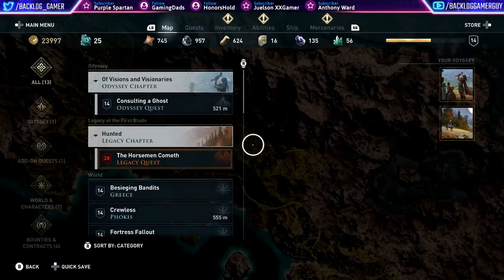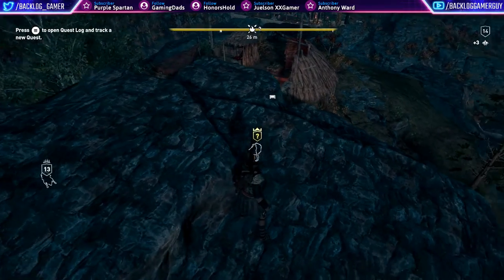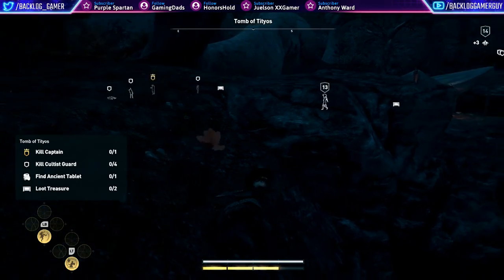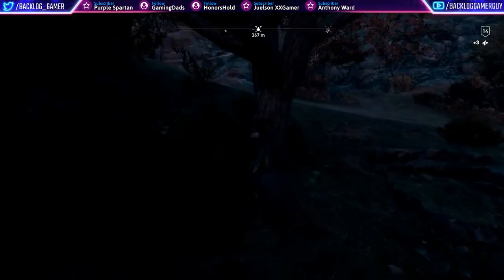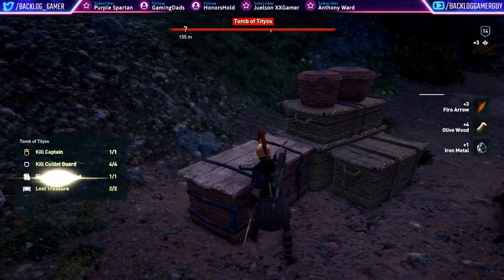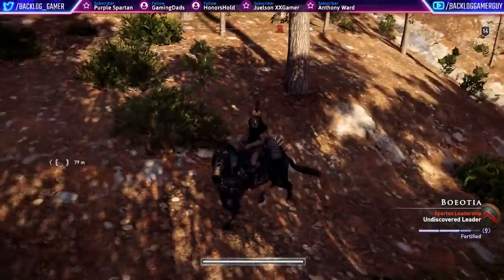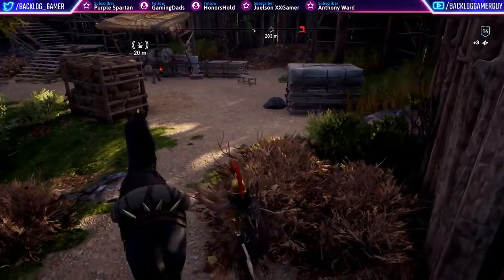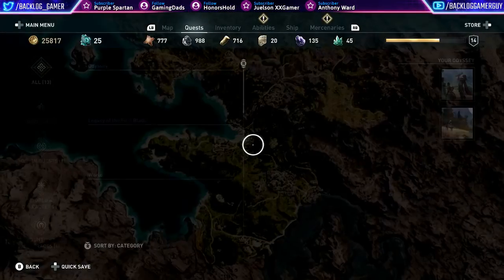►Assassin's Creed Odyssey◄ | PC | #18 | Seeing the Sights and Getting Lost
Assassin's Creed Odyssey PLAYTHRU

🎮---★Welcome to my Gaming and Variety channel - Thanks for checking it out!★ 🎮

📝 ★Chat Rules and Guidelines★ 📝

▸Be nice / play nice
▸Don't be a Troll (If my patience runs thin, you might get timed-out)
▸No posting links (ask first)
▸Don't spam with emoji or random letters or numbers
▸No Hints / Tips / Spoilers / Back-seating (unless i ask for it)
▸Please only english in the chat
▸Don't ask to become a mod
▸Please don't ask for shout out requests, i will acknowledge you if you say hello

❔ ★F.A.Q.★ ❔

➜Q: What is this channel all about?
⚊A: I love collecting games but never have a ton of time to play any. I
end up stashing them away and then forgetting I own them - Like a hoarder!
One day I decided to start this channel up and my goal is to ultimately
play every game I own live on stream or at least upload a video of it.

So being the gaming-collecting-hoarder-junkie that I am, created this channel
and named it  BacklogGamerGuy

Fitting, don't you think?

➜Q: What gaming  platforms do you play on?
⚊A:  PC -- PS4 PRO -- XBOXOne X -- SWITCH

➜Q: Which game(s) are your favorite?
⚊A: I have a wide interest in many gaming genres. Mostly you will
see me playing  RPGs, RTS and Platformers but have been known to try
anything as long as I am having fun.

➜Q: When do you stream or post videos on Youtube?
⚊A: Currently I have no set schedule due to a random work
hours. Hopefully in the near future I can get really consistent.
For now, I just stream / post videos when I have time.

★ENJOY YOUR STAY - THANKS FOR SUPPORTING ME!★